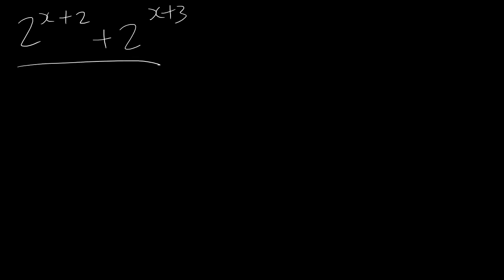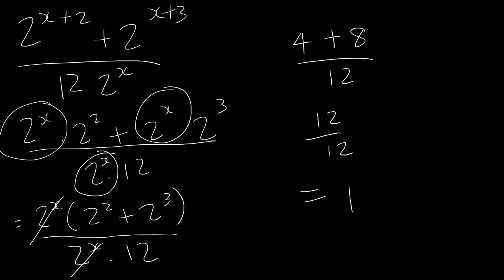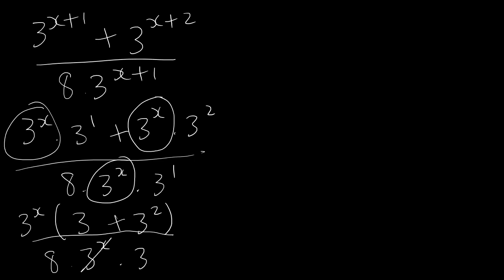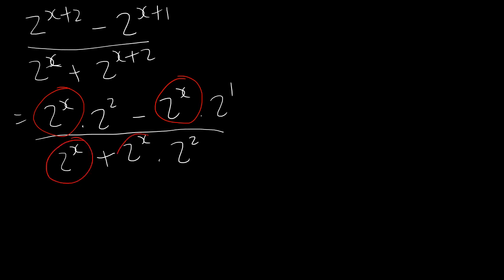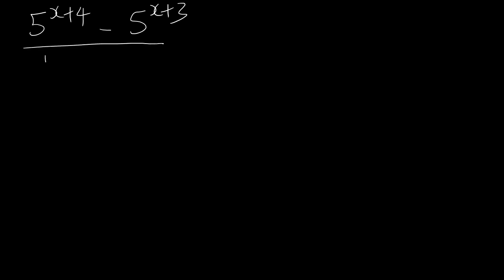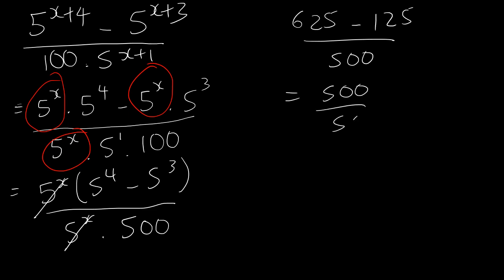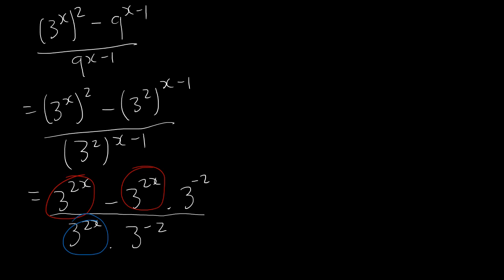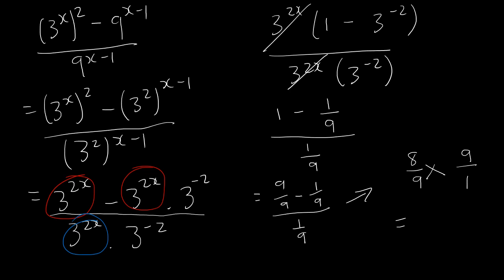Gr 10 Maths | Exponents | Simplifying Fractions 4